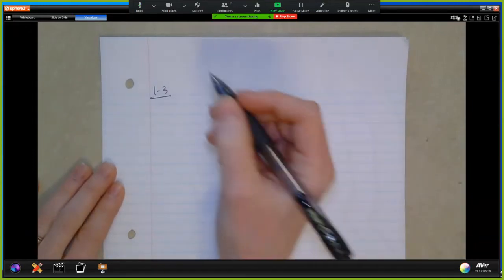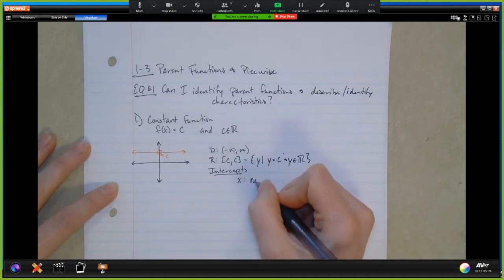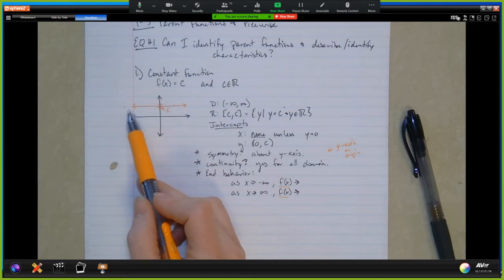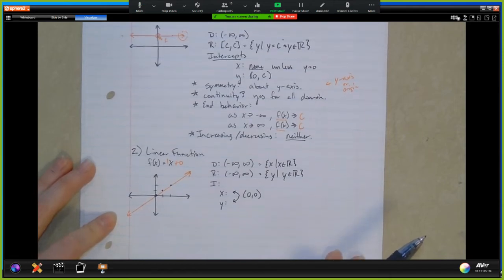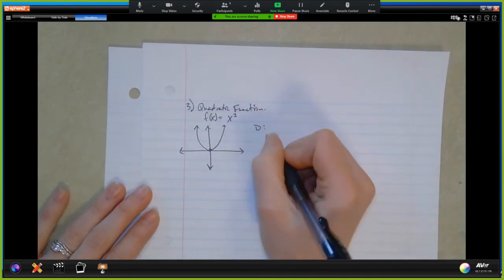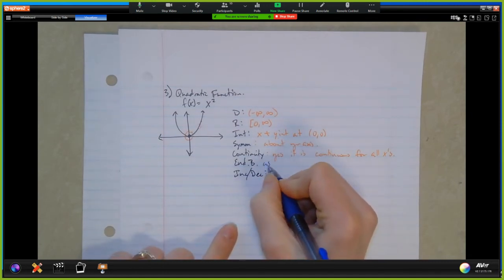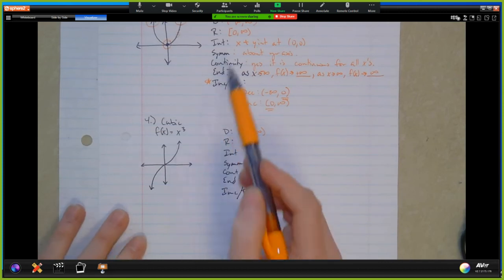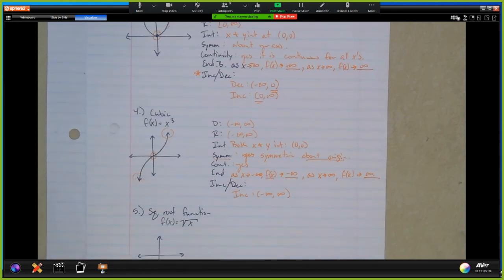1-3 Obj 1 Parent Functions